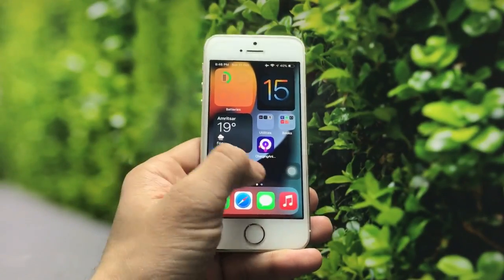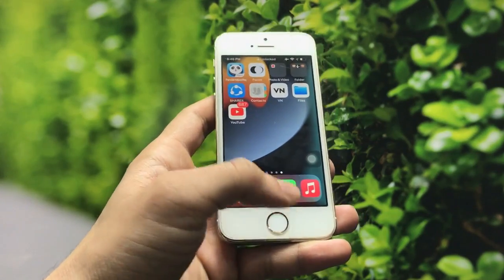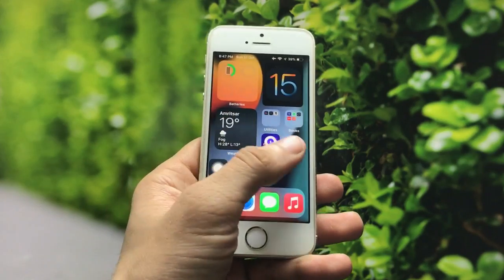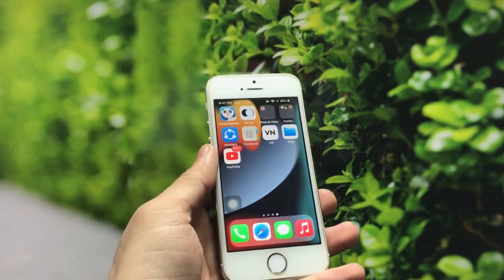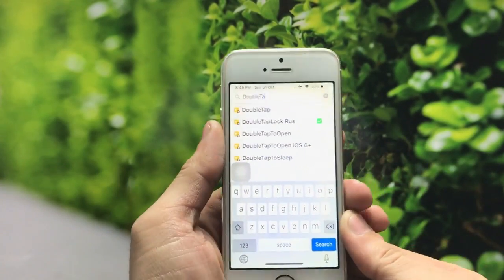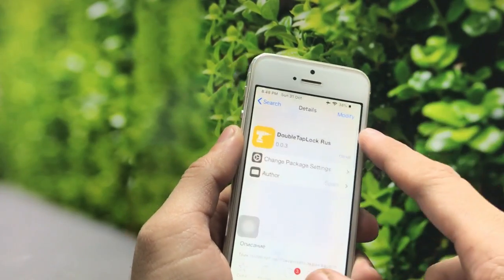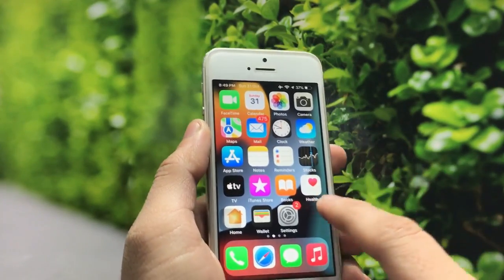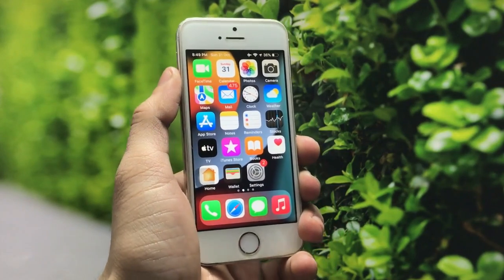iOS 15 Tap Tap Feature on iPhone 5s on iOS 12.5.5 - Get iOS 15 Tap Tap Feature on iPhone 5s & 6.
Hi Today I Am Going to show you